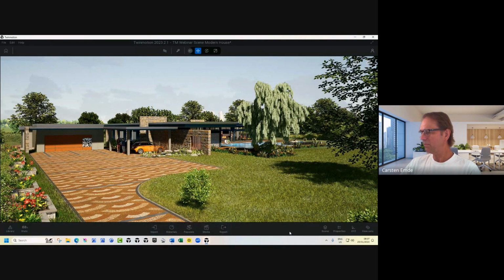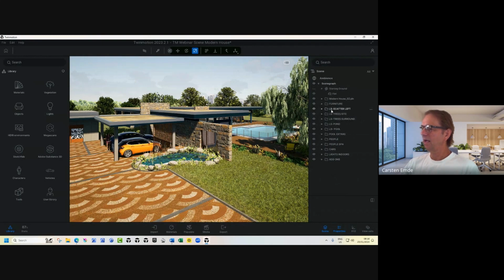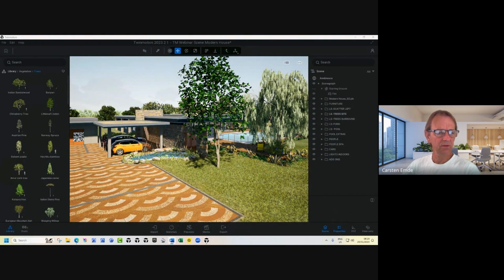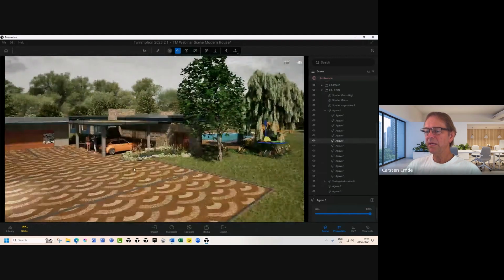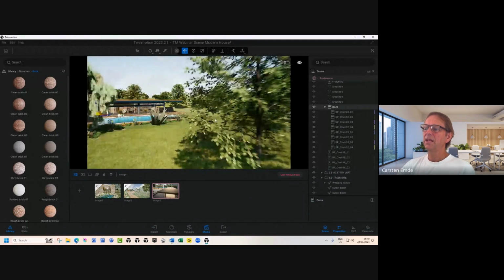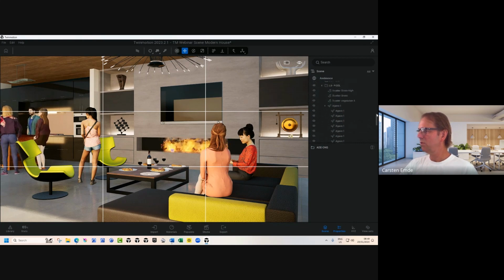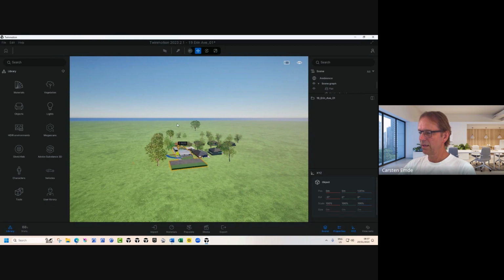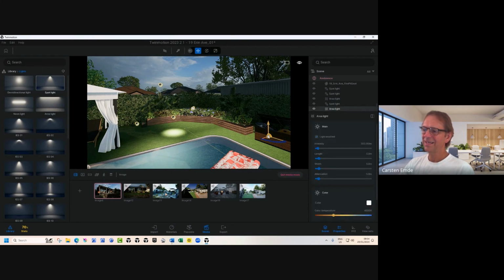Twinmotion Webinar 01 - Deep insight to the TM UI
- 1. Deep insight to the TM UI and how best to work with it

- Explain environment
- Show preferences
- Help
- Scene Graph
- View sets
- Xyz
- status
- Media mode or none media mode?
- use media preview – game changer,
- Q+A
- Hints+Tips like:
- Section for object placement
- apply material 2 balls v 1 ball,
- mouse right click does a deselect,
- zoom to selection hit F,
- press mouse wheel to pan,
- press shift then mouse wheel to rotate around “click”,
- select item and use h to hide/show,
- hit F12 for presenter mode,
- 1-6 speed used ALL the time
- 7,8,9 move, rotate, scale
- Select object – hold shift – click to place into new location
- Q+A